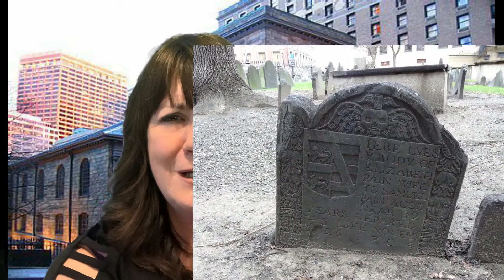Boston Freedom Trail Stop 5 King's Chapel Burying Ground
Boston Freedom Trail Stop 5 King's Chapel Burying Ground. This is a virtual tour. I am a tour director and sometimes guide, with no work because of Covid 19, so I found a way to do what I love virtually. I hope you enjoy and will watch all 16 stops, plus a couple of bonus stops.